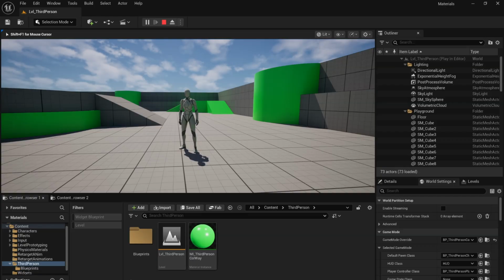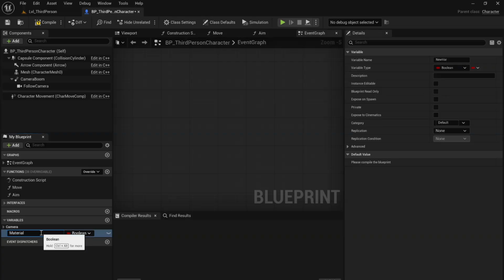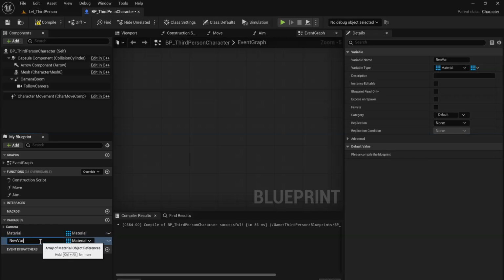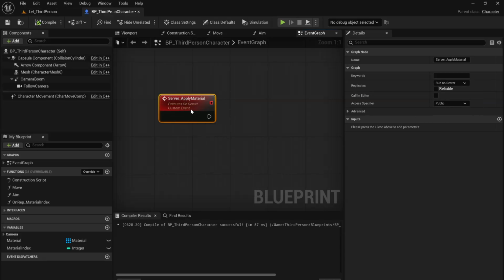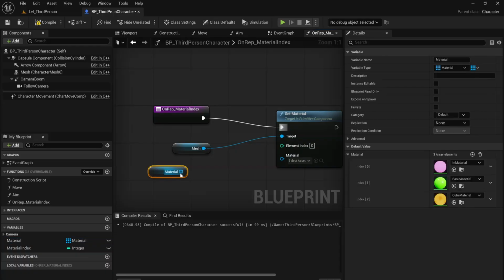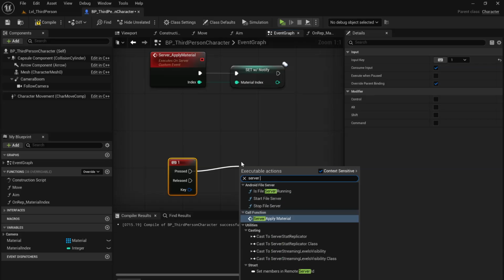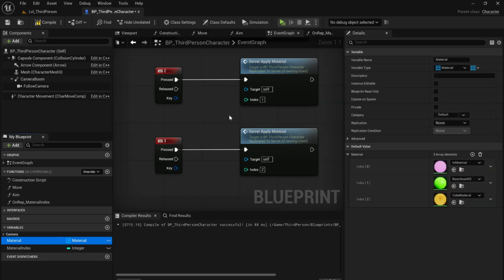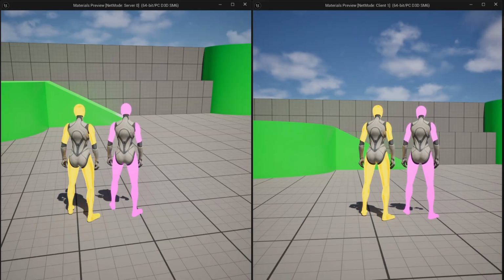How to Replicate Materials in Unreal Engine 5 | Beginner Multiplayer Tutorial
In this Unreal Engine 5 tutorial, you'll learn how to Replicate material changes in multiplayer using Blueprints and RepNotify. We'll make sure the changes are synchronized across the server and all connected clients.

This is a clean and scalable approach that you can use for character skins, team colors, power-ups, and other visual effects in both indie and AAA-style multiplayer games.